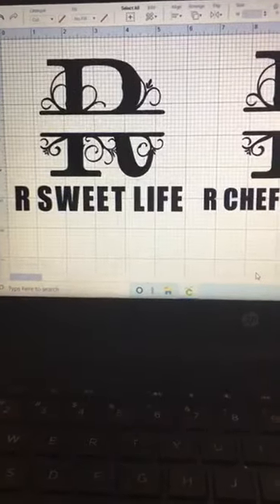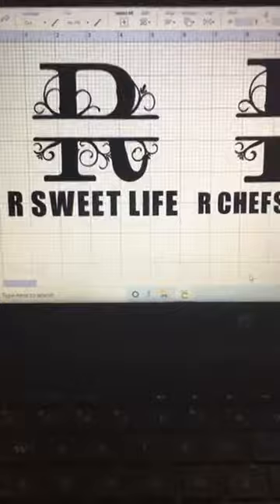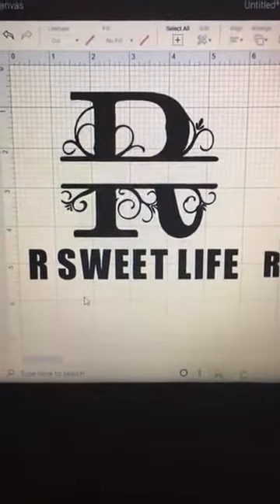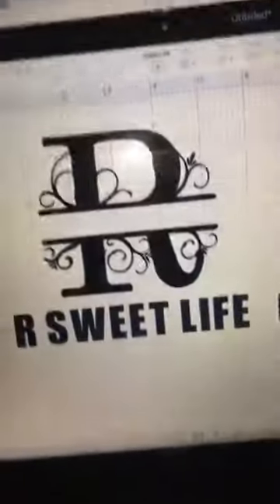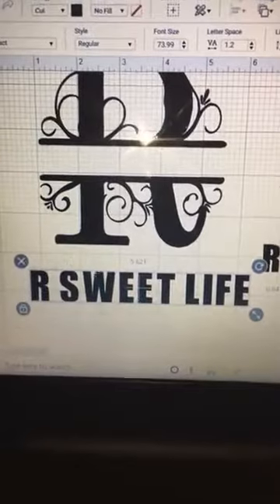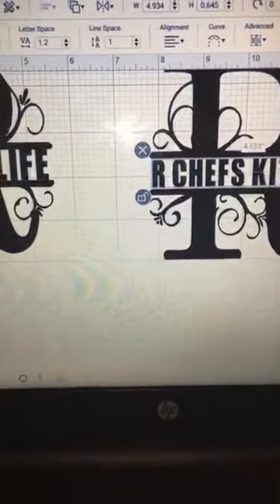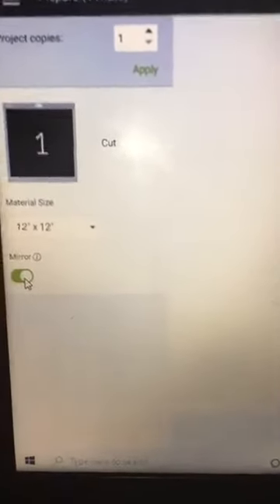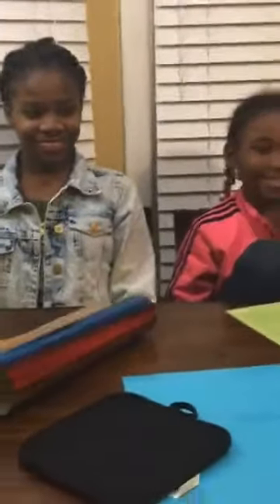Live: We are working on our First Cricut Project which are Pot Holders: R Custom Designz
Today she taught her two sisters how to customize oven mitts.